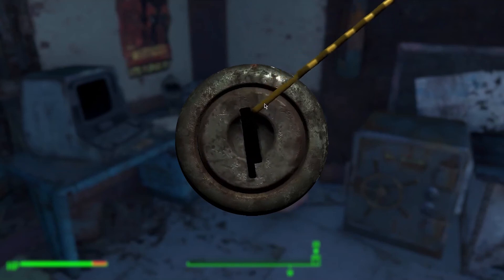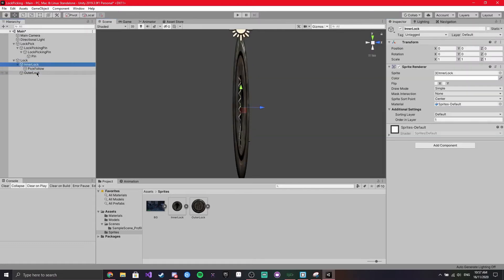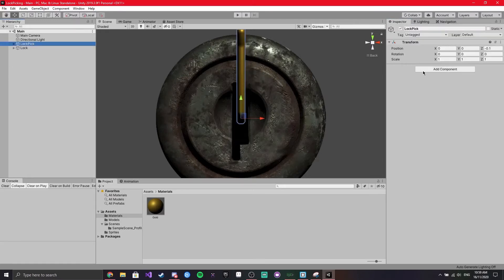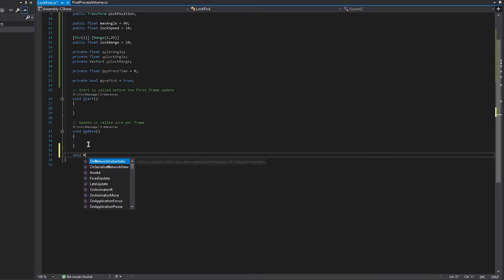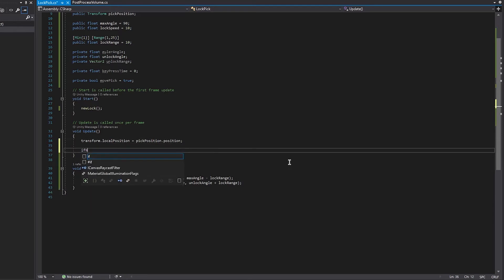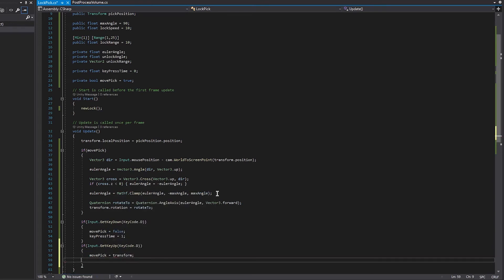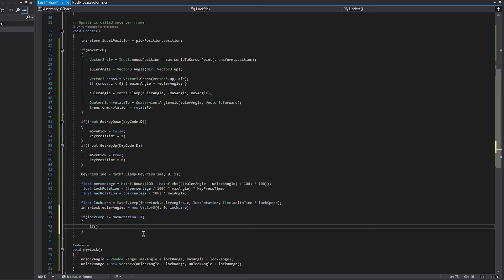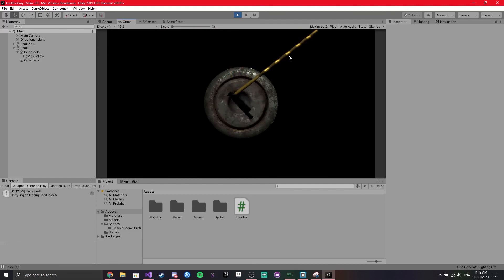Lock Picking Mechanic in Unity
Compare your code to mine ;)

PC Specs:
-16GB RAM
-NVIDIA GeForce GTX 1050
-1TB HDD, 256GB SSD